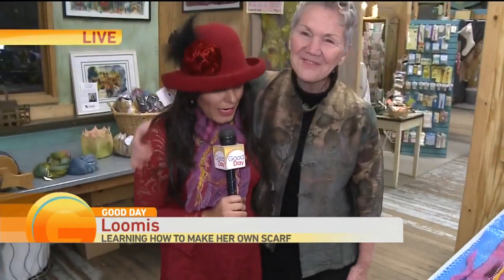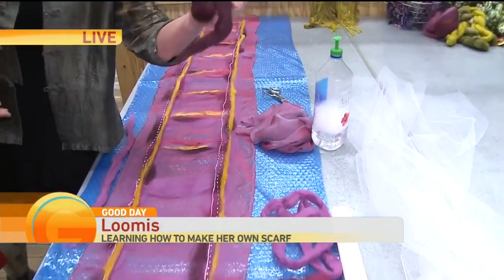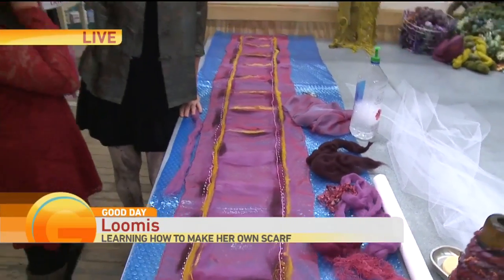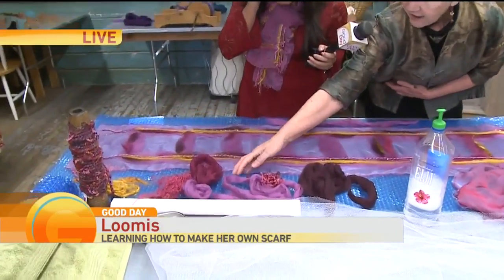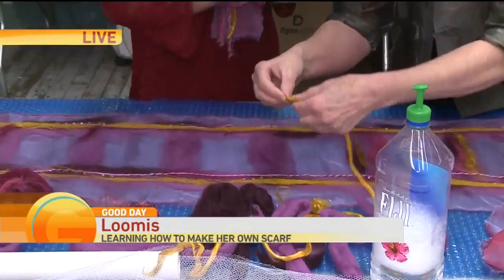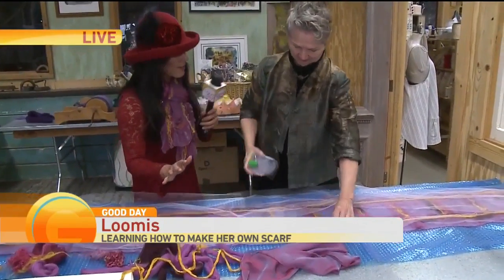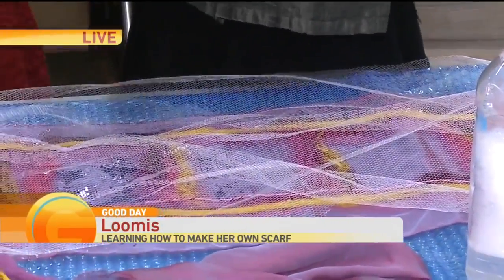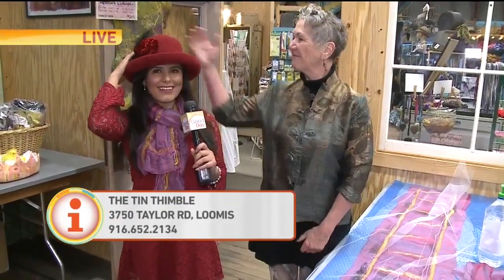The Tin Timble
With winter in full swing, Wendy is in desperate need of a new scarf and she’s learning how to make her own scarf.